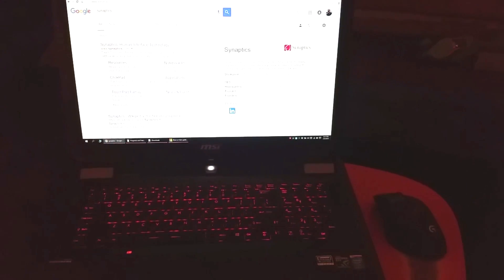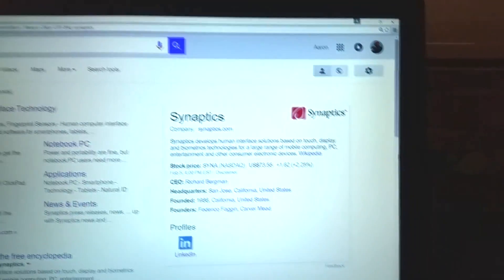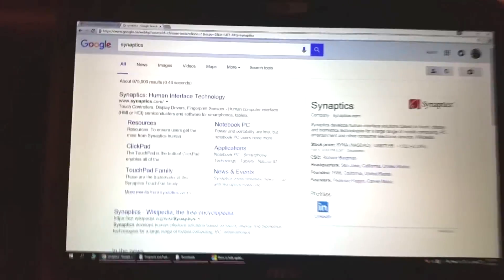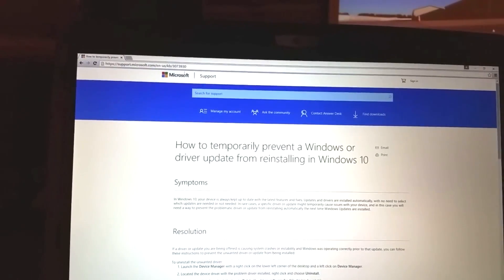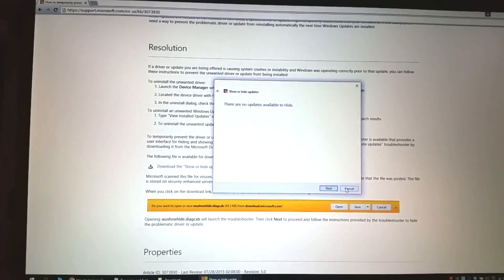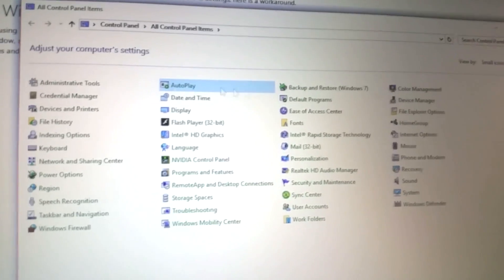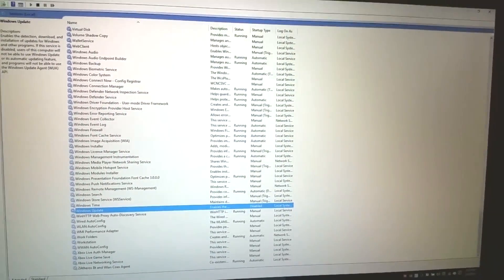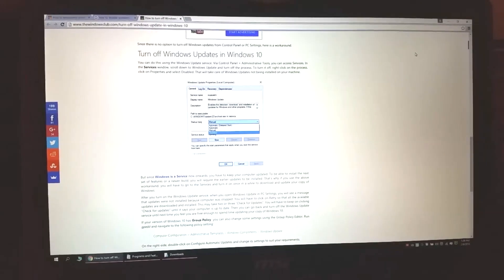*Fixed* Touch Pad Freak Out Flashing Windows 10 - MSI GT70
I Installed windows 10 on an MSI GT70 gaming laptop.
Right away the touch pad started turning on and off rapidly and does not respond in anyway. I tried updating the drivers, disabling then enabling, uninstalling and then reinstalling, nothing works.

What you need to do is to uninstall the synaptics software then disable windows update so that the software does not reinstall.